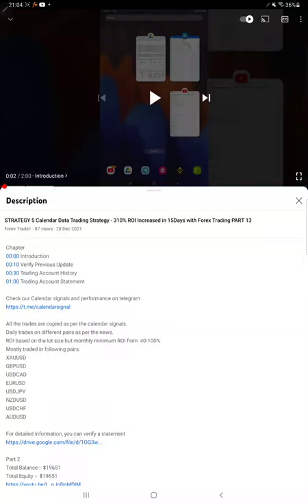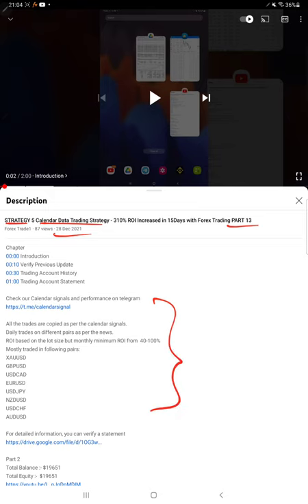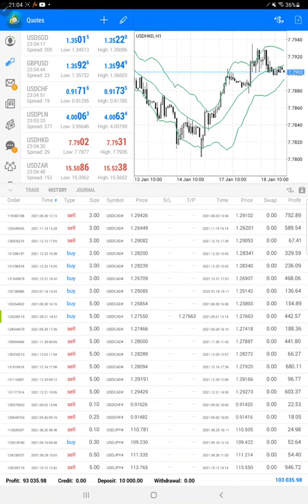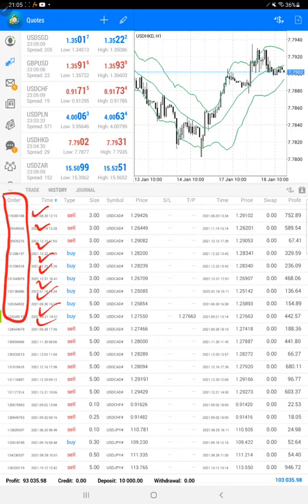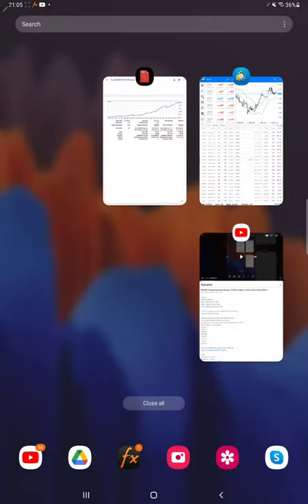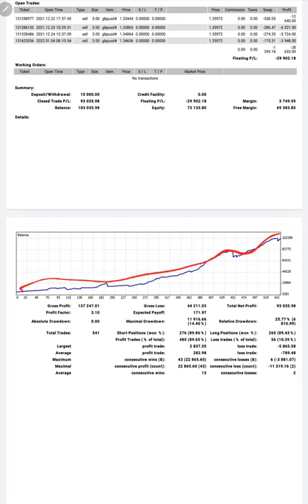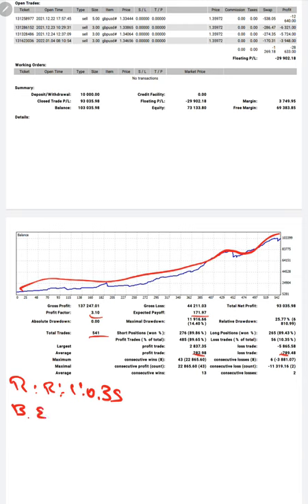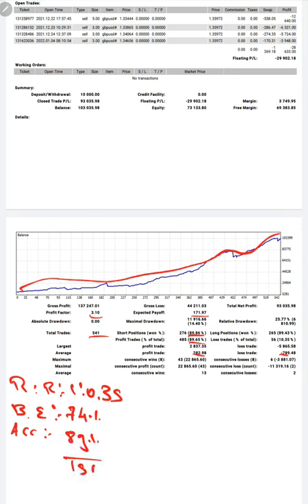STRATEGY 5 Calendar Data Trading Strategy - 610% ROI Increased in 20Days with Forex Trading PART 14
Chapter
00:00 Introduction
00:10 Verify Previous Update
00:30 Trading Account History
01:00 Trading Account Statement

Mostly traded in following pairs:
XAUUSD
GBPUSD
USDCAD
EURUSD
USDJPY
NZDUSD
USDCHF
AUDUSD